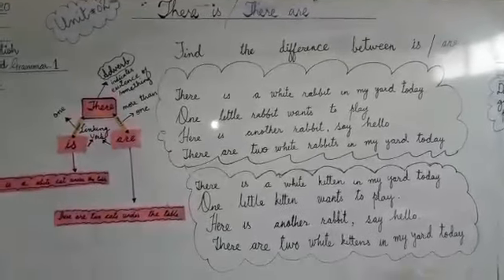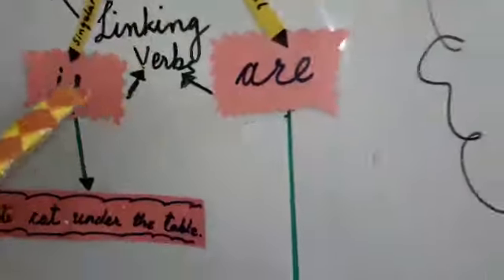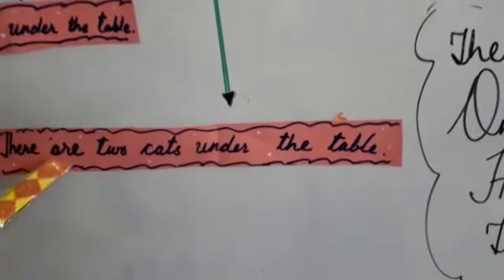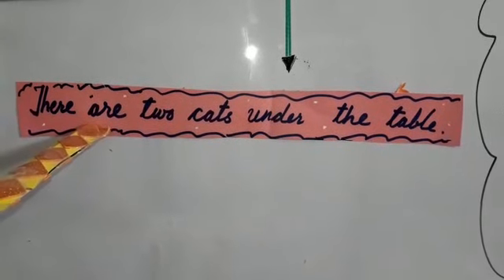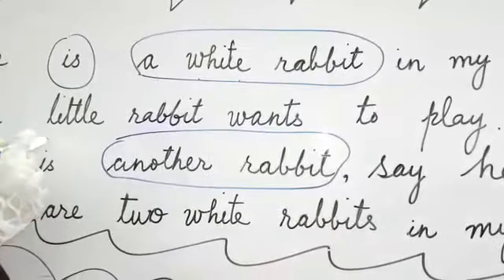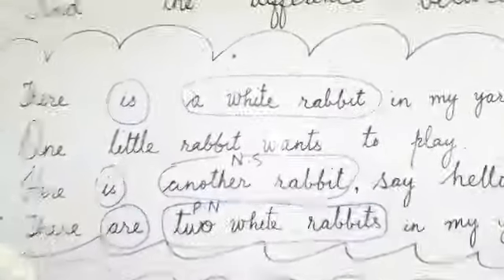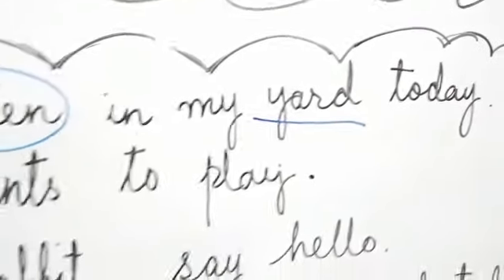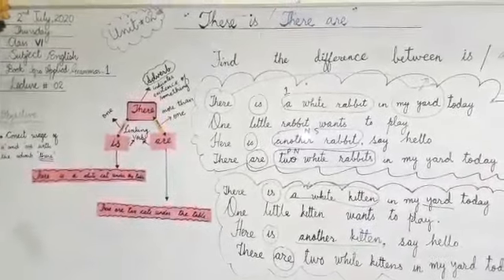VI ENG GRAMMAR L 2